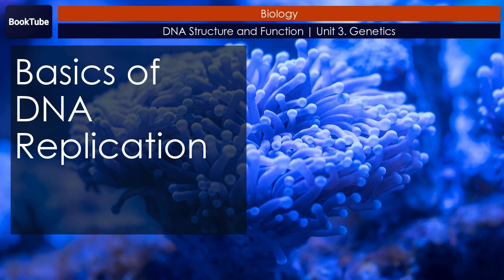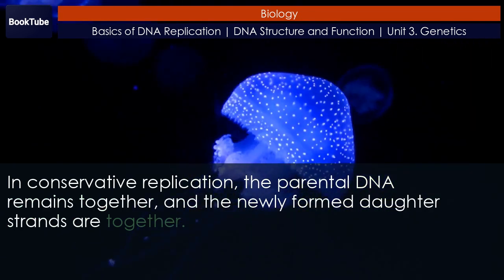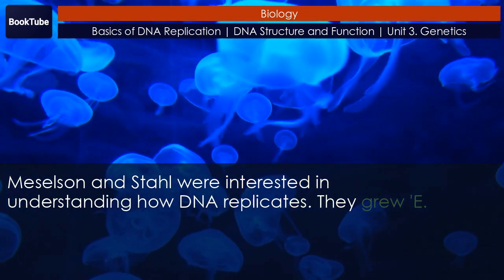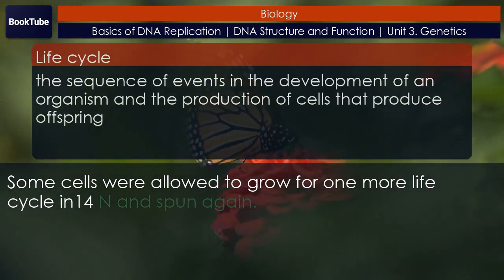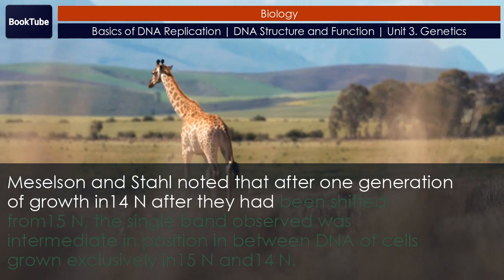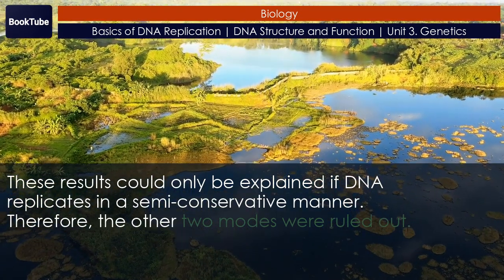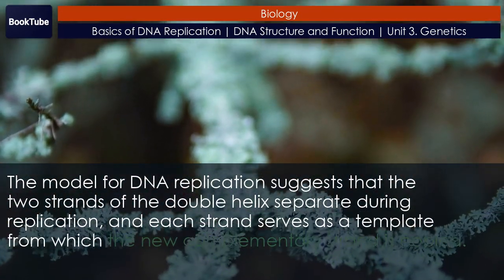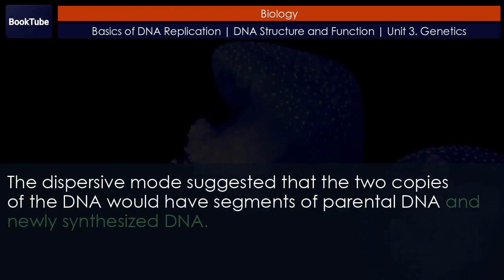Basics of DNA Replication | DNA Structure and Function | Unit 3. Genetics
Chapter: Basics of DNA Replication
Collection: DNA Structure and Function
Unit 3. Genetics
Book: Biology

The model for DNA replication suggests that the two strands of the double helix separate during replication, and each strand serves as a template from which the new complementary strand is copied. In conservative replication, the parental DNA is conserved, and the daughter DNA is newly synthesized. The semi-conservative method suggests that each of the two parental DNA strands acts as template for new DNA to be synthesized; after replication, each double-stranded DNA includes one parental or 'old' strand and one 'new' strand. The dispersive mode suggested that the two copies of the DNA would have segments of parental DNA and newly synthesized DNA.

00:00 Basics of DNA Replication
03:43 Section summary